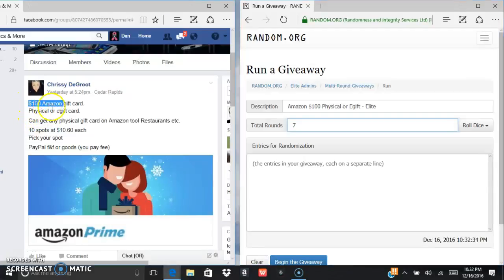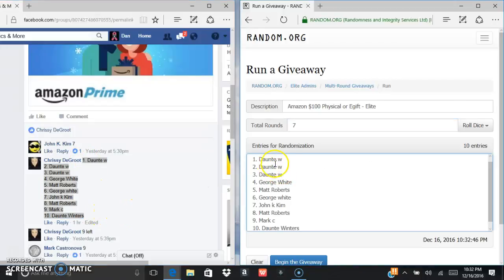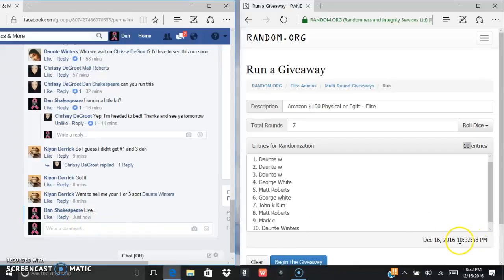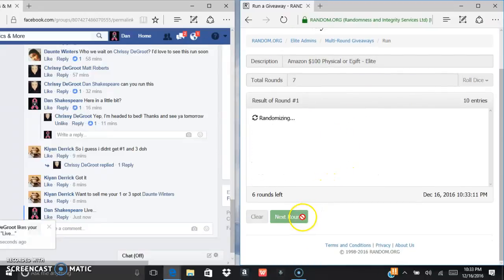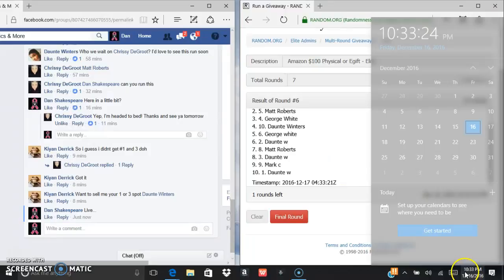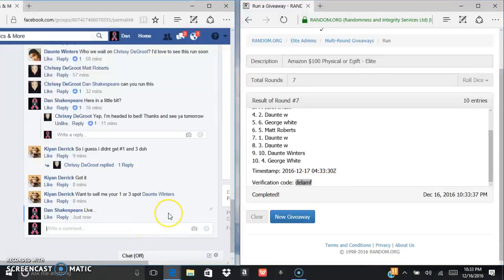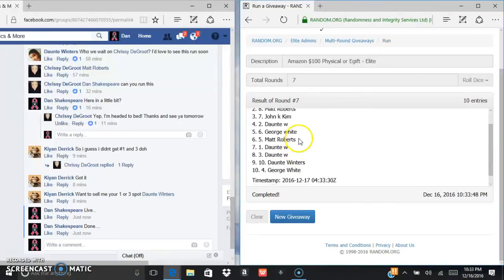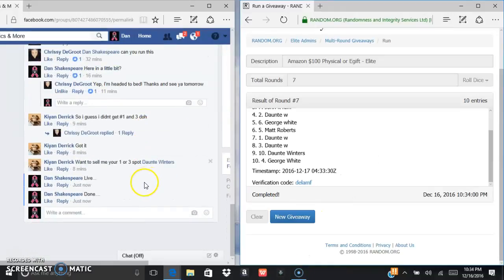$100 Amazon gift card